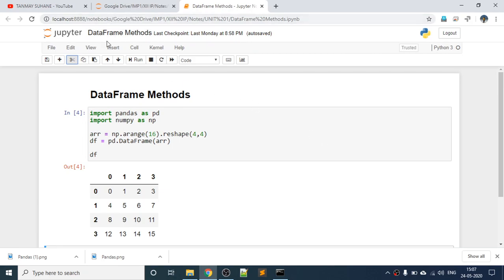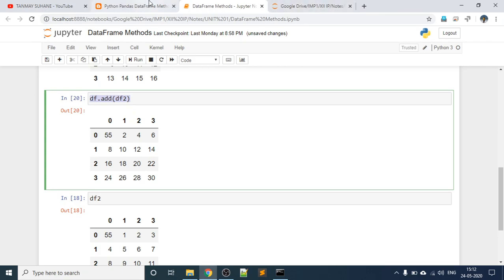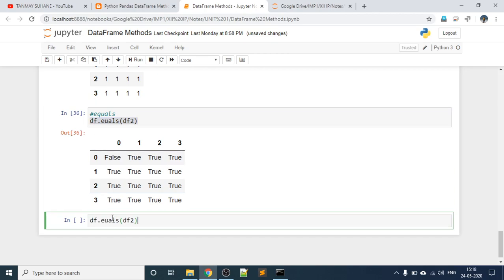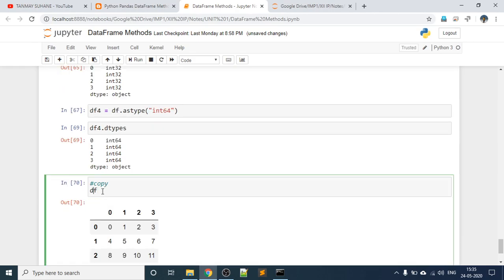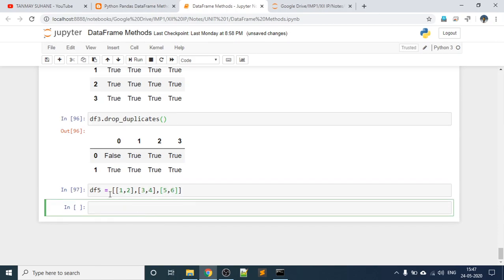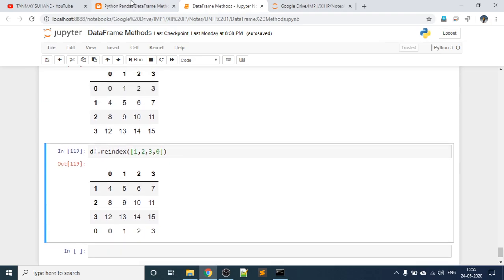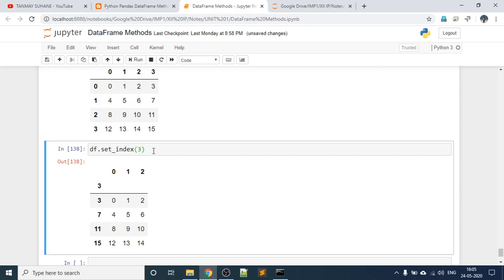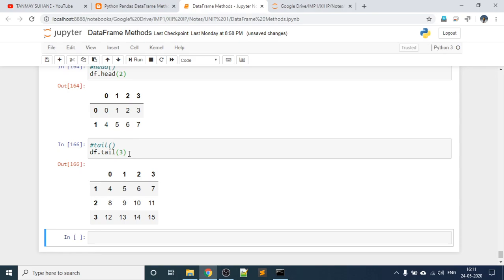Python Pandas DataFrame Methods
start  : 0:00
abs( ) : 1:18
add( ) : 2:44
div( ) : 5:24
sub( ) : 6:26
sum( ) : 7:00
floordiv( ) : 9:27
equals( ) : 10:07
all( ) :  11:37
append( ) : 13:34
astype( ) : 14:49
copy( ) : 15:53
describe( ) : 16:33
drop( ) : 17:44
drop_duplicates( ) : 20:01
dropna( ) : 20:59
fillna( ) : 22:35
replace( ) : 23:09
rename( ) : 24:27
reindex( ) : 25:56
reindex_like( ) : 27:00
rename_axis( ) : 28:37
set_index( ) : 30:36
where( ) : 32:32
max( ) : 33:47
min( ) : 34:12
mean( ) : 34:30
median( ) : 34:45
std( ) :  35:00
var( ) : 35:20
count( ) : 35:34
agg( ) : 35:51
head( ) : 36:39
tail( ) : 37:05